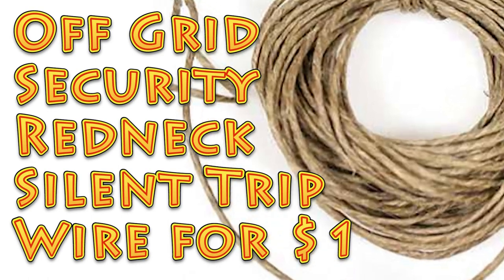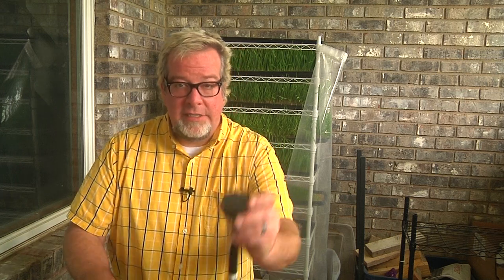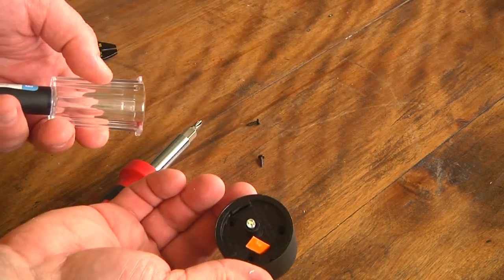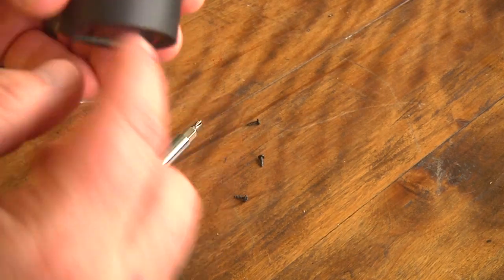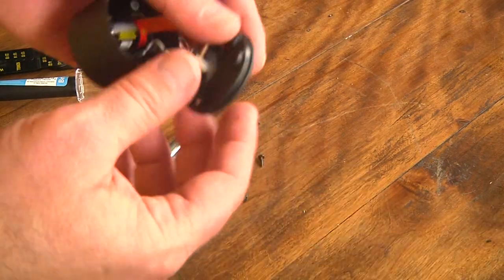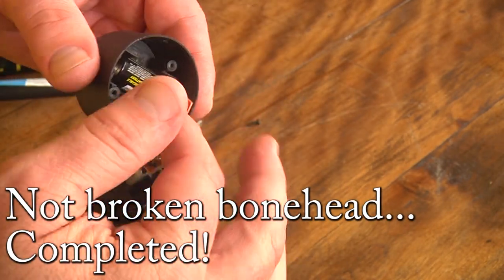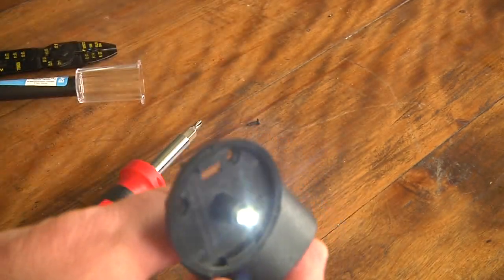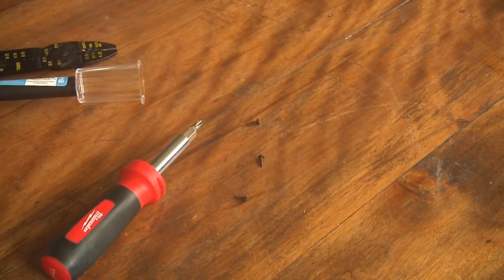Off Grid Security 1 Dollar Solar Trip Wire